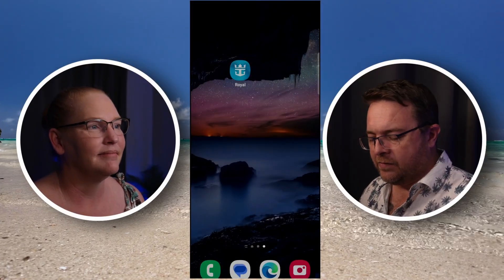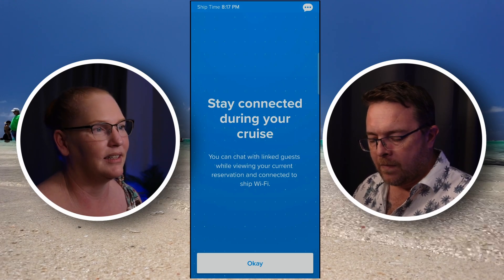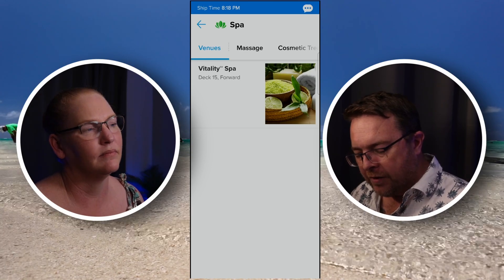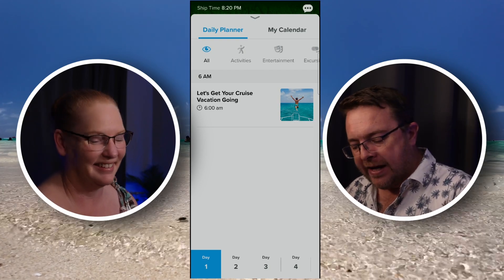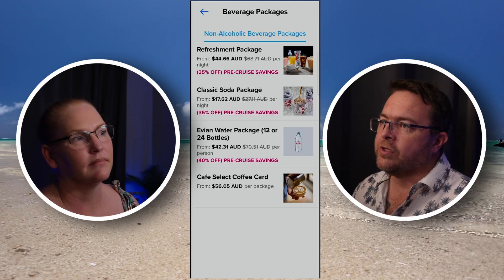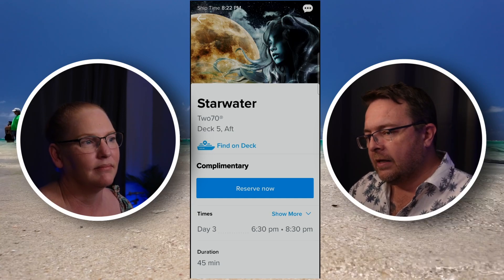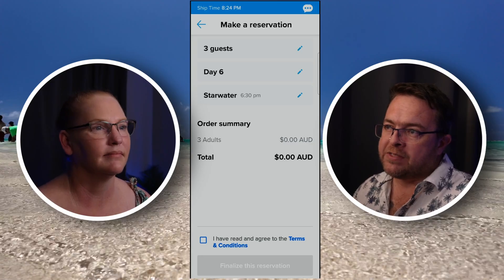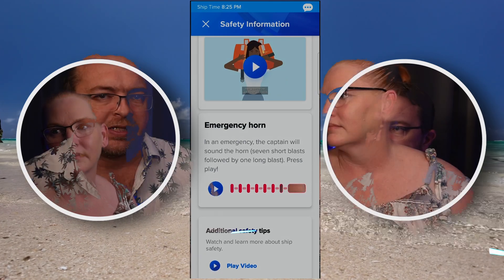Royal Caribbean Cruise App 3 Tips in 2024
How to use the Royal Caribbean Cruise App in 2024.

Apps make travel easier, but they can be super useful or very annoying
Watch this video as we discuss the royalcaribbean cruise app for our upcoming quantumoftheseas from Brisbane Australia to Port Villa, Mystery Island and Noumea.

Whether you are travelling on Quantum of the Seas, Ovation of the Sea, Icon of the Seas, Voyage of the Seas or any of the other wonderful Royal Caribbean Cruise ships, "The App is your key, when at sea" but it is also super important before you leave too.

0:00 The App - Your Key to Cruising
0:20 Front Screen
0:41 TIP 1: Chat function
2:06 Deck Maps
3:47 TIP 2: Make Bookings
4:21 Shore tours & onboard activites
05:21 TIP 3: Starwater
6:34 How to make a booking
9:08 My calendar
9:37 Safety briefing before departure